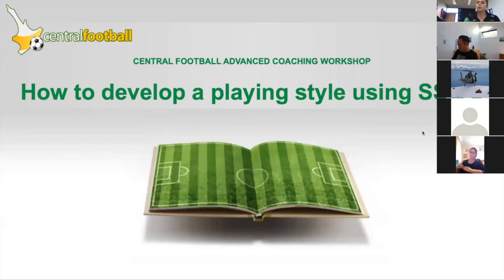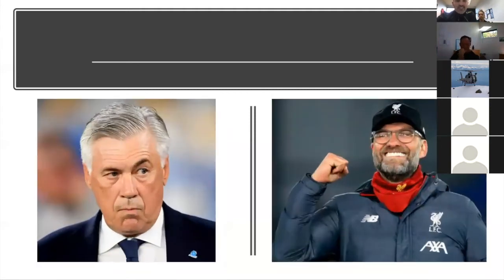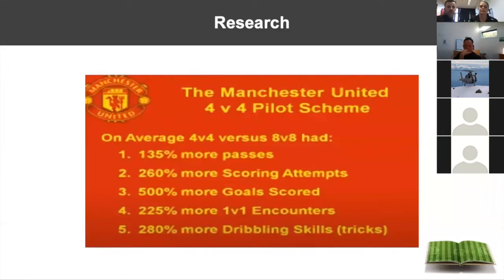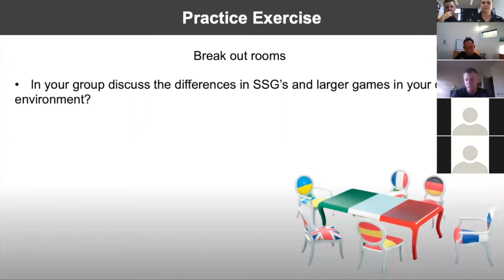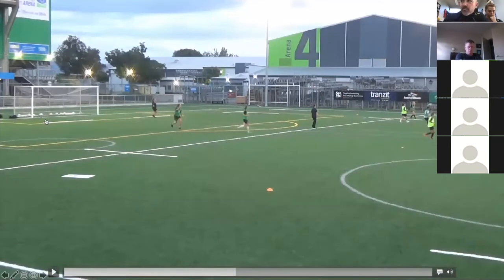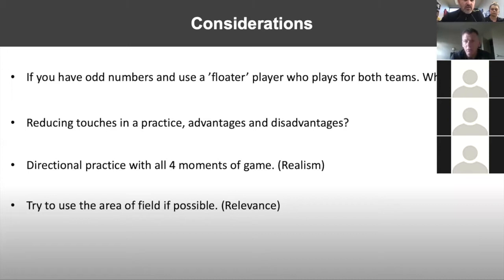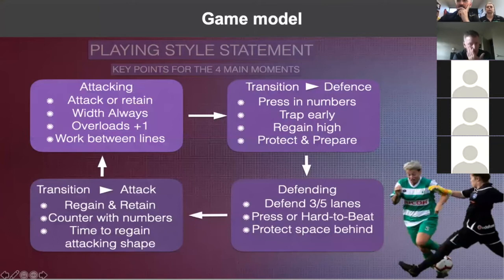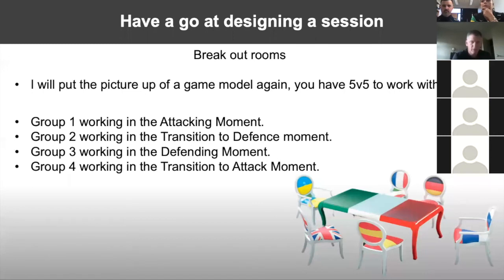Small Sided Games Webinar (Football)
A webinar discussing how you can develop your playing style using SSG's.